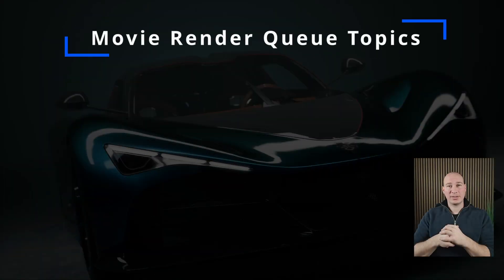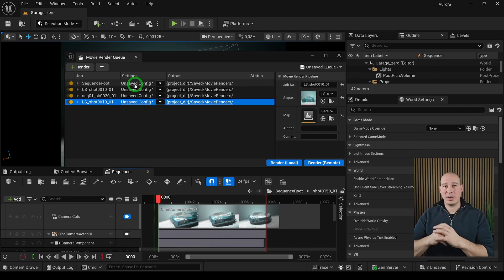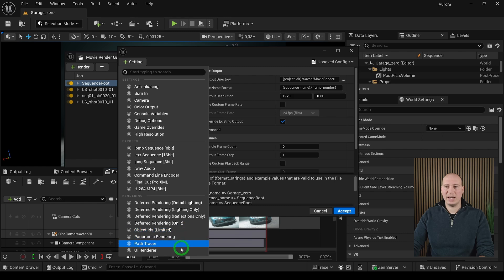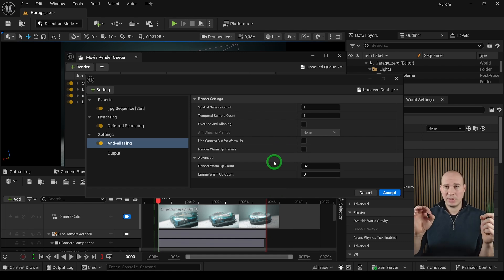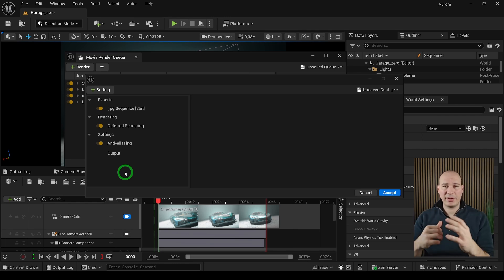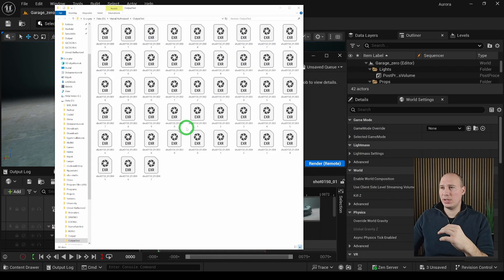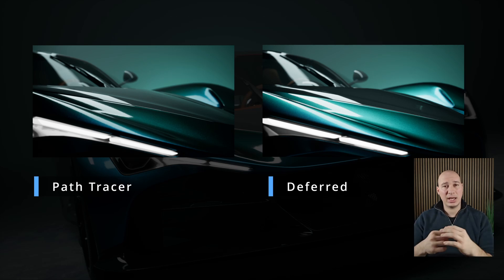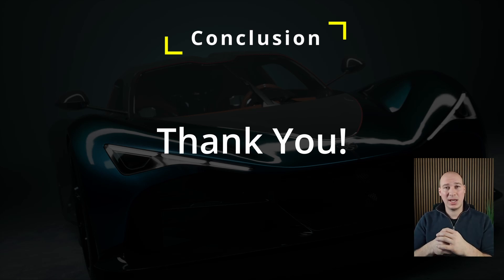How to create Cinematics in Unreal the right way | Section 6 | PLATIGE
You’ve built your shots, refined your cameras, and polished the look — now it’s time to render. In this tutorial, we take a deep dive into Unreal Engine’s Movie Render Queue, the tool that turns your real-time cinematics into high-quality final output.

Movie Render Queue can feel overwhelming at first, but once you understand how its settings work together, it becomes a powerful and reliable part of your cinematic pipeline. We’ll break everything down step by step, focusing on the settings that actually matter for clean, professional results.

What You’ll Learn in This Video:

We’ll cover the complete rendering workflow used in real-world Unreal Engine cinematic production:

▶ Rendering Shots with Movie Render Queue – Exporting individual shots or full sequences
▶ Master & Shot Configs – Building reusable render presets for consistent results
▶ Essential Settings – Anti-Aliasing, sample counts, and Color Output explained
▶ Preferred Output Formats – Choosing the right format for editing, grading, or delivery
▶ Deferred vs Path Tracer – Understanding the differences

By the end of this video, you’ll know how to confidently render cinematic-quality images and sequences from Unreal Engine, whether you’re creating short films, commercials, or high-end visualizations.